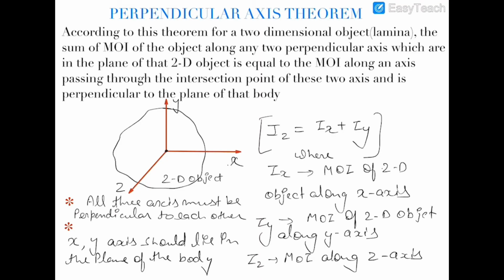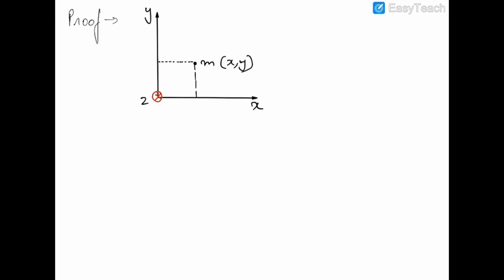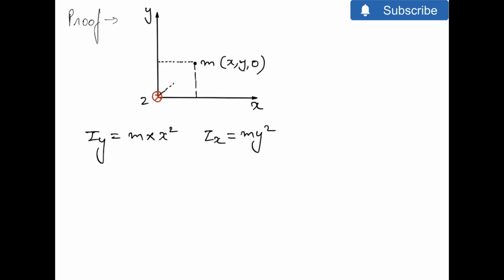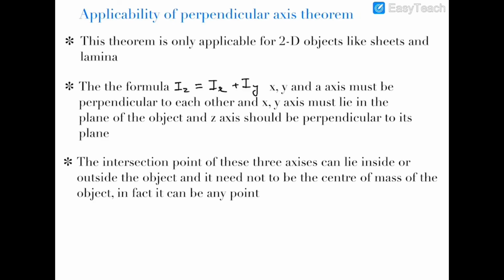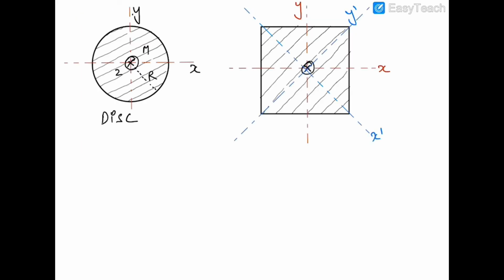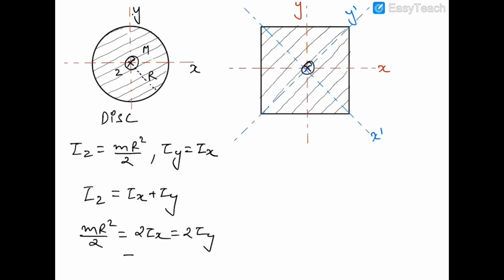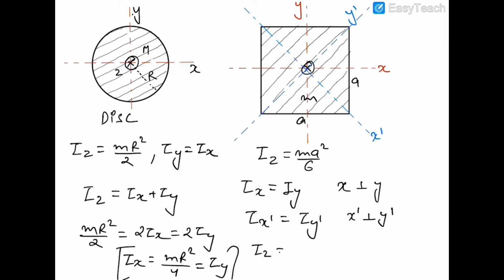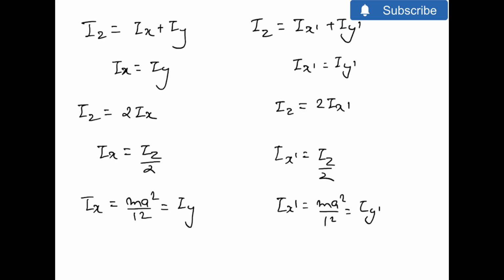Perpendicular Axis Theorem — 2 Myths That Cost You Marks | RBD #4 | IB Physics HL | A.4.2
🎯 There are 2 things about the
Perpendicular Axis Theorem that
almost every IB Physics student
gets completely wrong —

And both of them cost marks
in the actual exam.

This is Lecture 4 of the complete
built exclusively for IB Physics HL.

In this video we start by busting
both myths about this theorem —
then build the complete understanding
from statement to proof to
applicability to exam level problems.

→ The 2 most dangerous myths
  about this theorem that most
  students and teachers believe

→ Why this theorem ONLY works
  for 2D lamina type objects —
  and completely fails for
  3D objects like spheres,
  cylinders and cones

→ Why the axes do NOT need to
  pass through the center of mass —
  and can even intersect at a
  point OUTSIDE the body

→ Complete proof of the theorem
  from first principles

→ Applicability conditions —
  exactly when to use this theorem
  and when NOT to use it

→ Concept illustration problems —
  IB exam style questions solved
  with complete reasoning

📌 TIMESTAMPS
0:00  - Two Myths About This Theorem
0:49  - Statement of Perpendicular
        Axis Theorem
2:27  - Proof of Theorem
4:38  - Applicability of Theorem
6:52  - Concept Illustration Problems

MYTH 1 —
"This theorem works for
all objects"

FACT —
It ONLY works for flat 2D
lamina type objects.
Applying it to a solid sphere
or cylinder is completely wrong.

MYTH 2 —
"The axes must pass through
the center of mass"

FACT —
The theorem works at ANY point —
the intersection of axes can
even be OUTSIDE the body —
and the theorem still holds
perfectly.

→ IB Physics HL students
  studying Rigid Body Dynamics
→ Students who have memorized
  this theorem but don't
  understand when to use it
→ Students preparing for
  May 2026 or November 2026 exams
→ Anyone who wants complete
  conceptual clarity —
  not just formula memorization

Vaibhav Sir — new lectures every